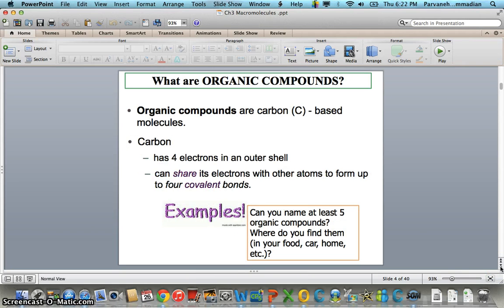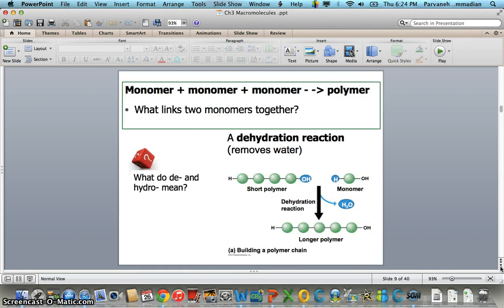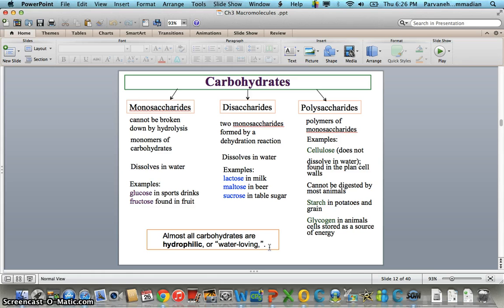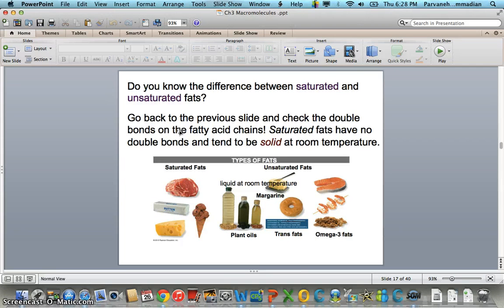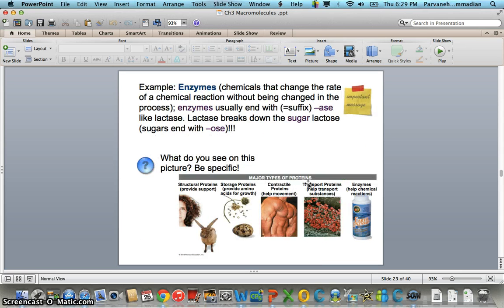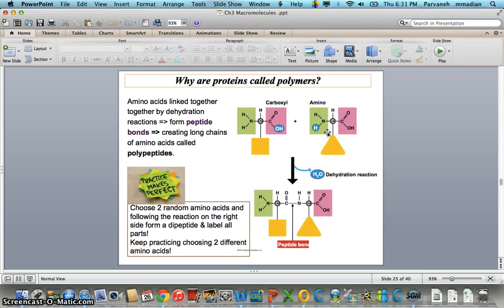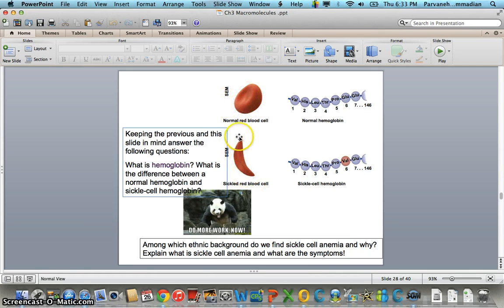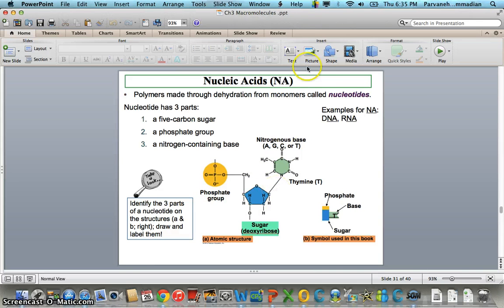Ch3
Ch3 quickly recorded so that you know what to study more when reviewing this chapter. I had only 15 min so I was cut off at the end :)